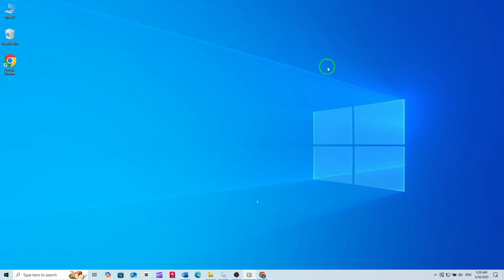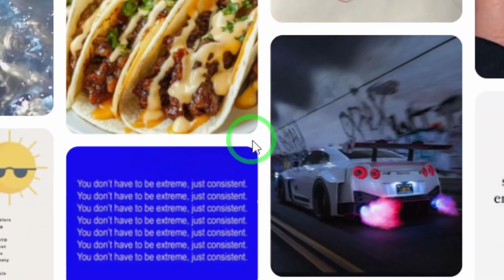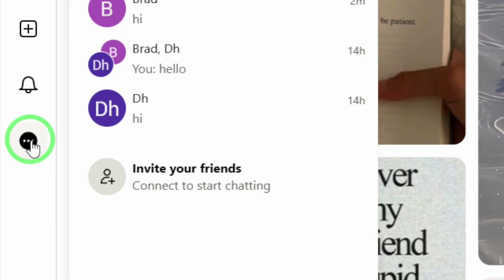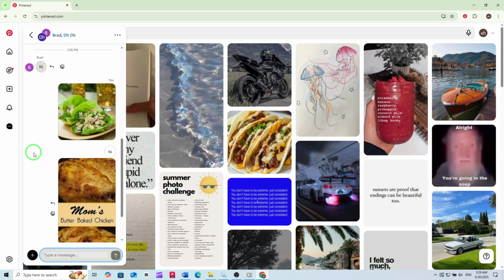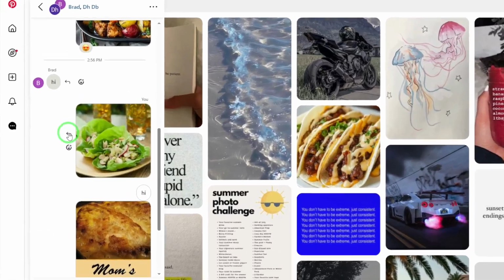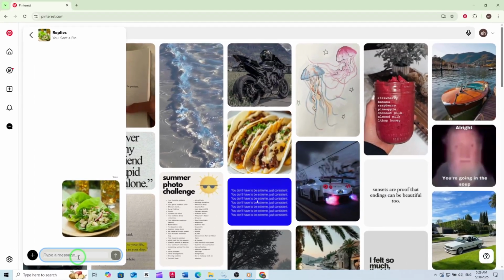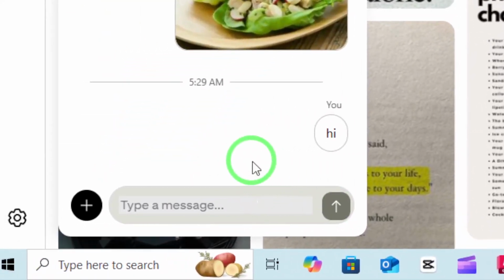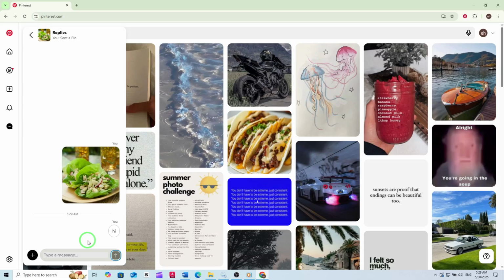How To Reply To A Pin In Group On Pinterest On PC (New Update)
Learn how to reply to a pin in a Pinterest group on PC with the latest update. This quick tutorial will show you exactly where to find the reply option and how to send your message, making group interactions on Pinterest easier than ever.

1. Open Pinterest from your browser

2. Click on Messages from the left side menu

3. Click on the group to open it

4. Hover over the Pin, click on the reply icon

5. Type your reply, click Send-

Chapters:
00:00 Intro
00:12 Soultion
01:05 Outro